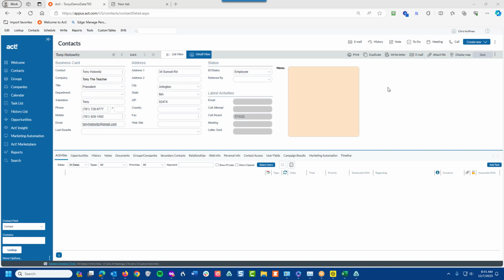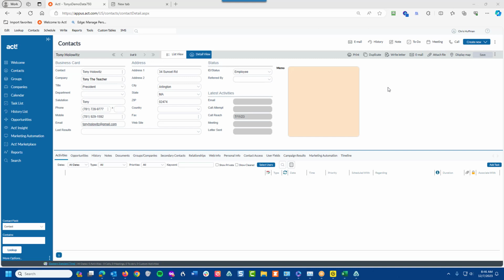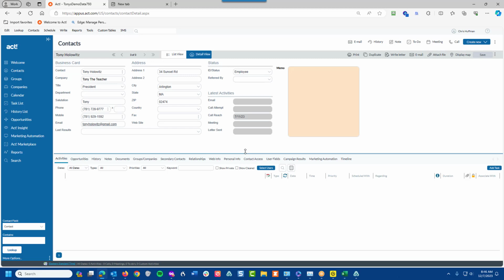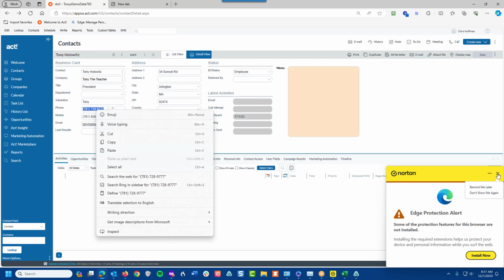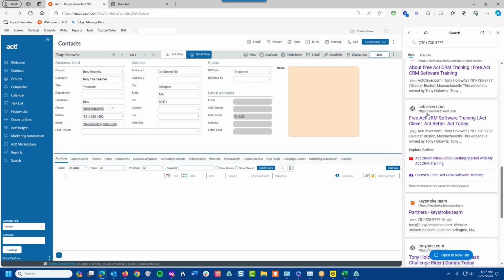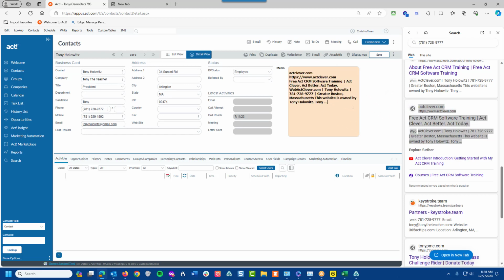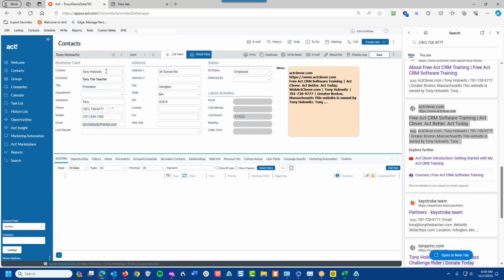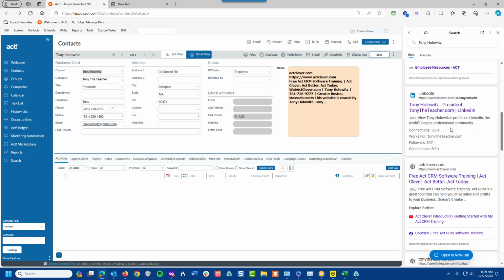Right Click to Google Contact Data Inside Act Premium Cloud | Browser Skills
During a discussion with his colleague Michael, who prefers Google Chrome, Tony advocates for Microsoft Edge based on its specific functionalities that enhance user experience within Act Premium Cloud.

Tony highlights a minor yet significant difference: in Microsoft Edge, the middle bar of the browser interface, used for resizing, remembers its last position, which is not the case with Google Chrome. This seemingly small feature saves time and minor inconveniences during repeated sessions.

The primary advantage Tony discusses is Microsoft Edge’s ability to seamlessly integrate with Bing for quick information searches right from the sidebar. This feature is especially useful when you need to know more about a contact swiftly. For instance, upon receiving a call from an unfamiliar number, Tony demonstrates how he can highlight the number, right-click, and select "Search Bing in the sidebar." This action prompts Bing to display relevant information about the contact in the sidebar without leaving the Act interface.

Furthermore, Tony explains the practicality of the memo field in Act, which he uses to drag and drop information gleaned from Bing directly into Act’s contact management fields. This method ensures that all pertinent information about a contact is quickly saved and easily accessible within Act, enhancing both efficiency and effectiveness in managing new or unfamiliar contacts.

This streamlined process of gathering and storing contact information directly from the web to Act Premium Cloud exemplifies how specific browser features can significantly enhance productivity and user experience in CRM systems.

**Key Points:**
- **Browser Preference:** Microsoft Edge is preferred over Google Chrome for its unique features that integrate well with Act Premium Cloud.
- **Interface Usability:** Edge remembers the positions of interface elements like the middle bar, unlike Chrome, which does not.